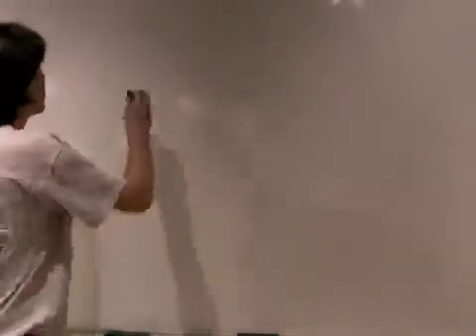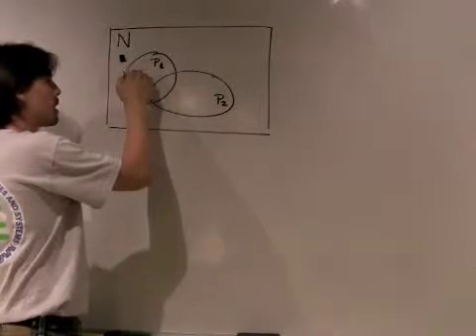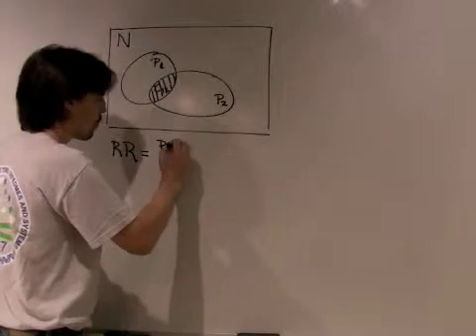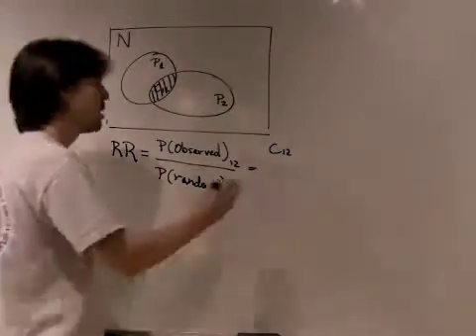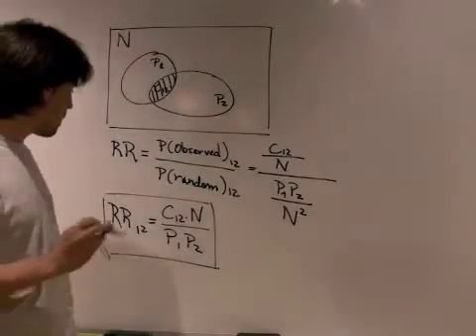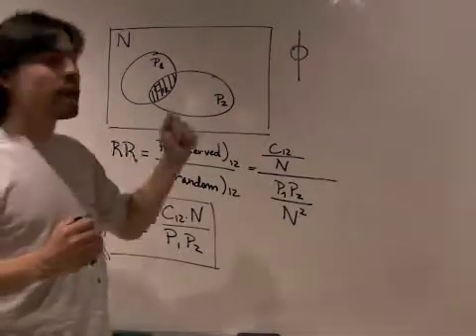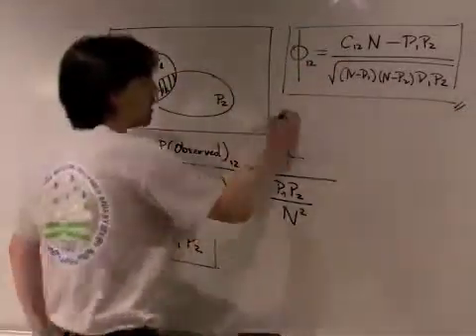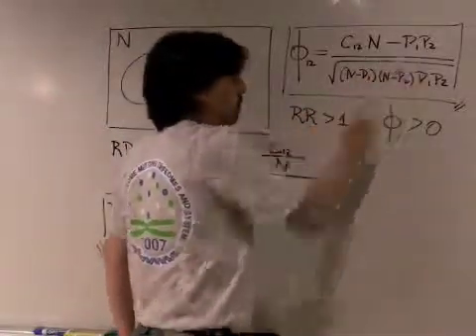Quantifying Disease Comorbidity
description for hudine.neu.edu website